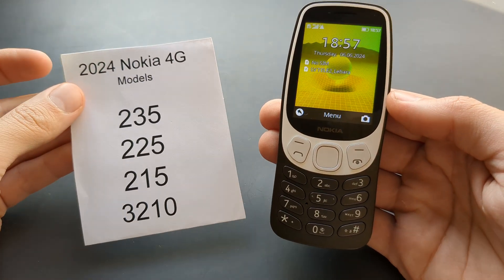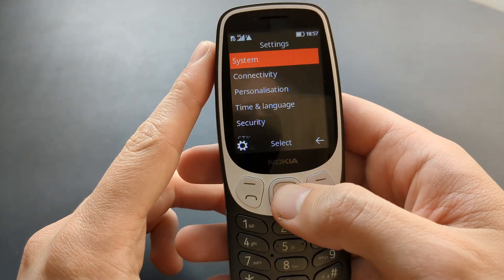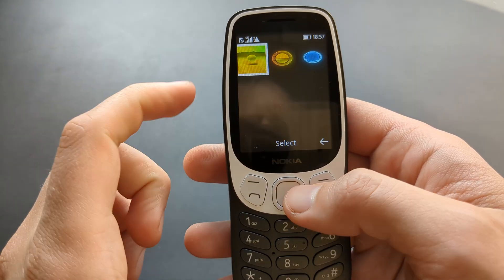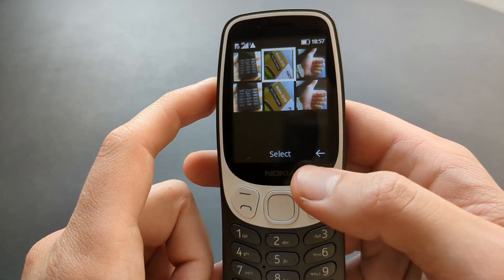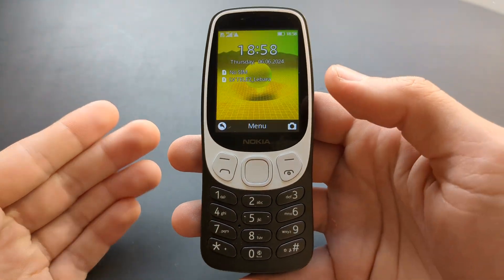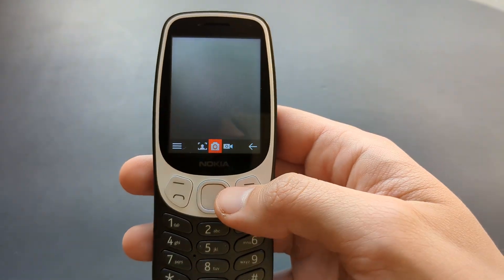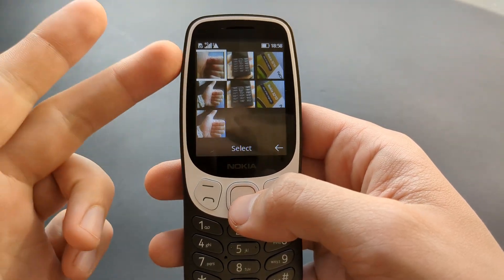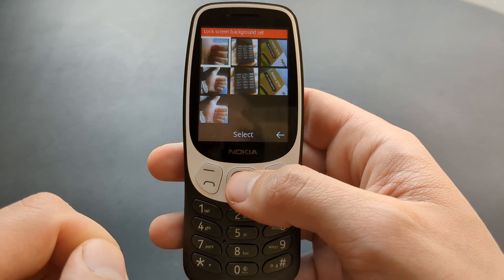How to Change Wallpaper / Screen Background on Nokia 235 , 225 , 215 button phone ( 4G 2024)